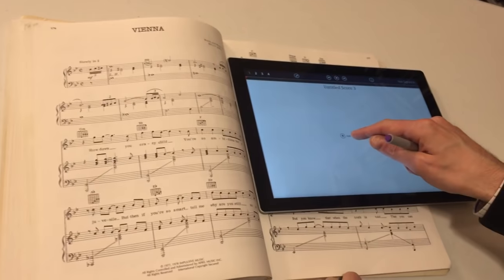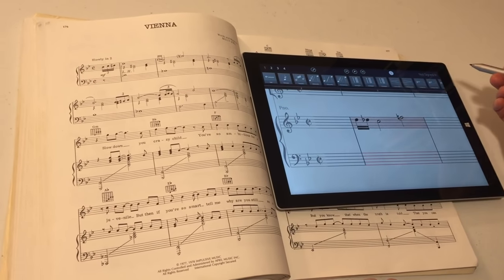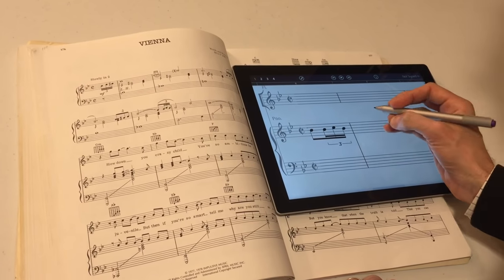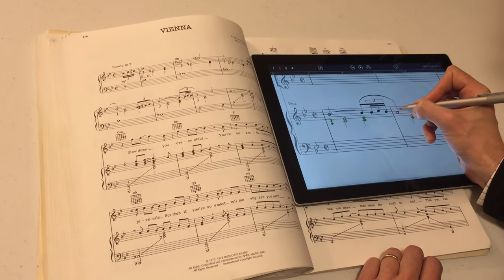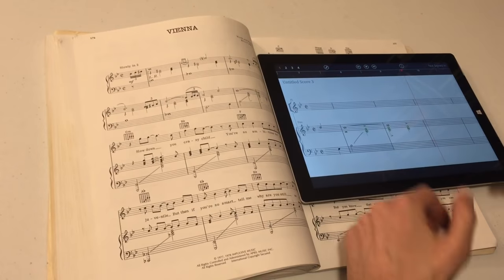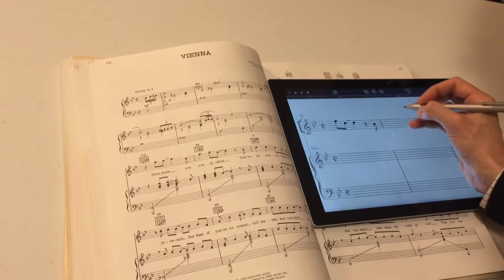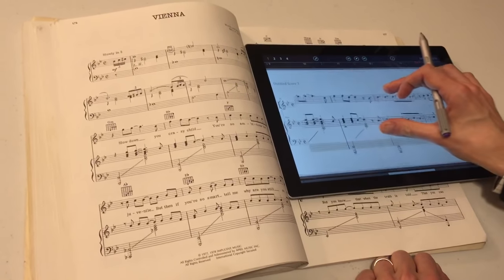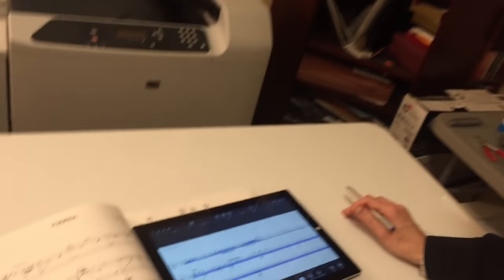Writing more music with StaffPad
Using StaffPad to write a few bars of Billy Joel's "Vienna", including two-voice music, triplets, slurs, grace notes, duplicating music, using the eraser, and the expression layer.

The device used in the video is a Surface Pro 3 with an Intel Core i5 Processor, 128 GB of storage and 4GB of RAM. It was provided by Microsoft. All opinions and content are solely those of the author.